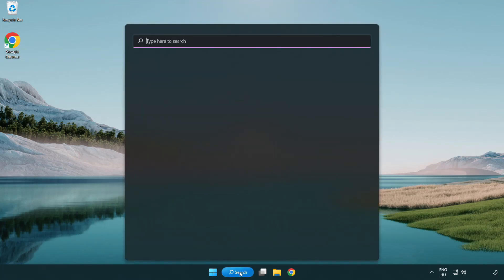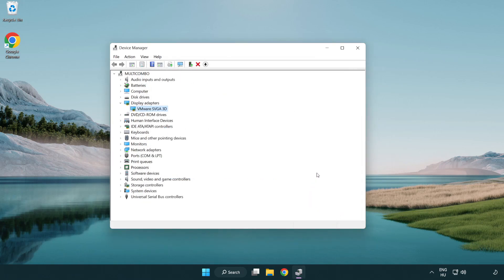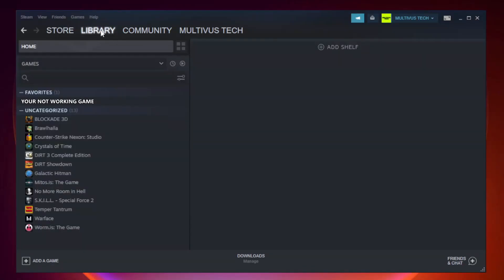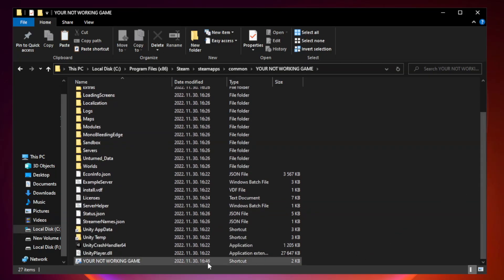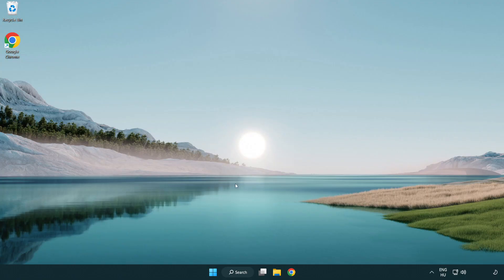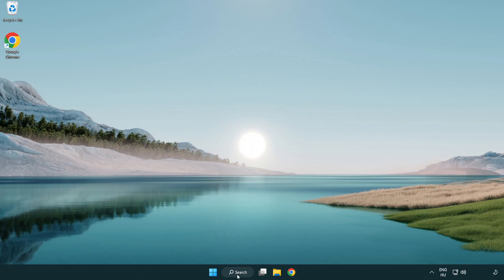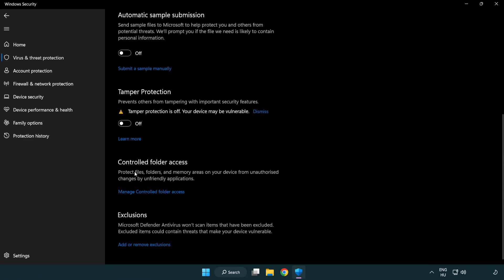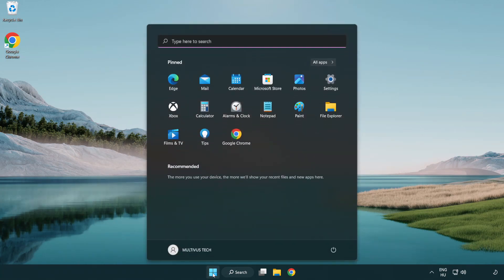How to FIX Tomb Raider Crashing on Startup!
I'm going to show How to FIX Tomb Raider Crashing on Startup!